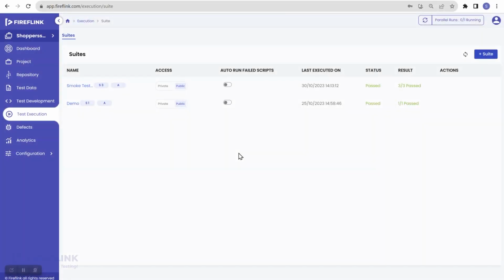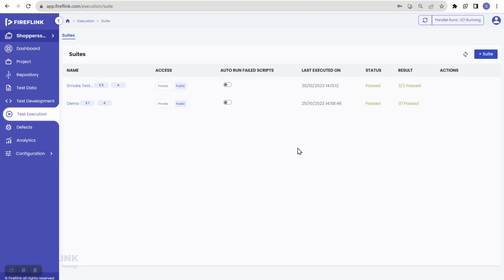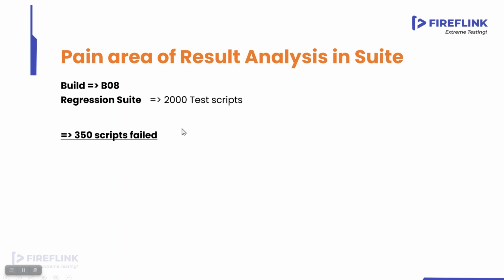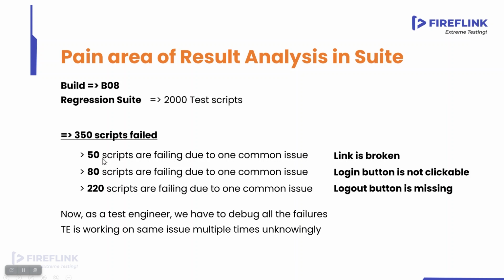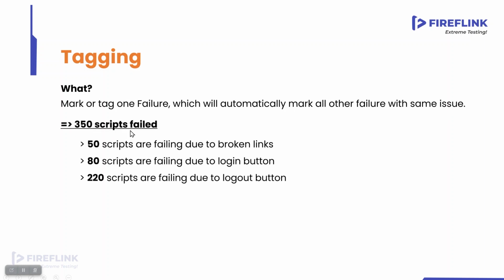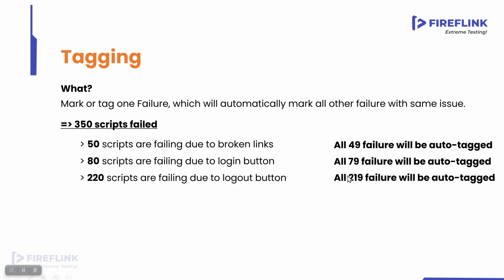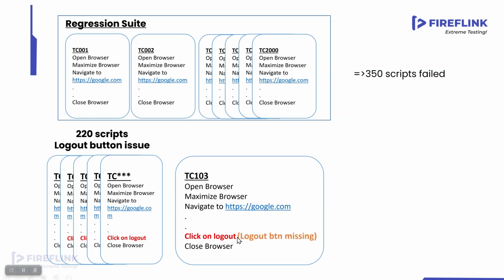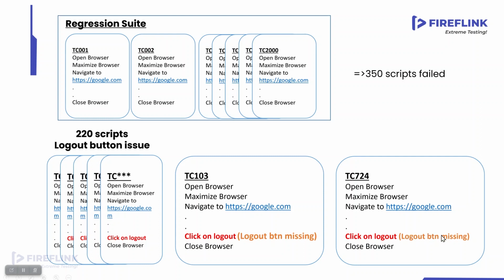Debugging Failed Suite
The role of a Test Automation Engineer extends beyond developing test scripts; it primarily involves debugging executed scripts that have failed in the suite execution. In this video, we will be learning the need for dubugging and the Tagging Functionality of FireFlink which reduces most of the time in debugging.